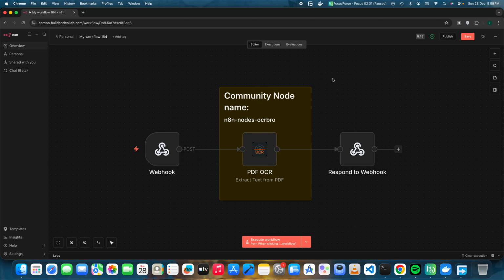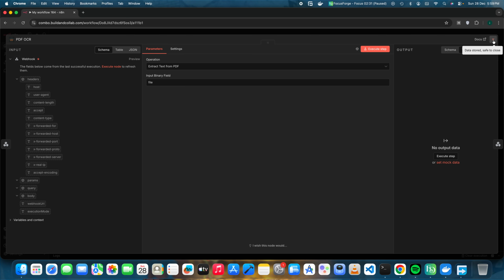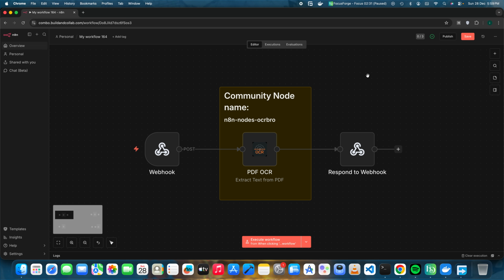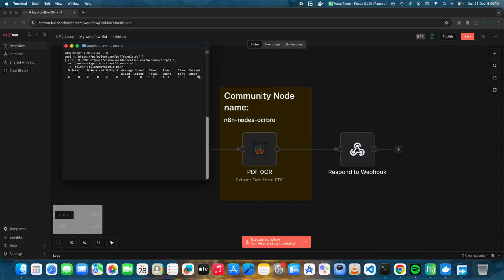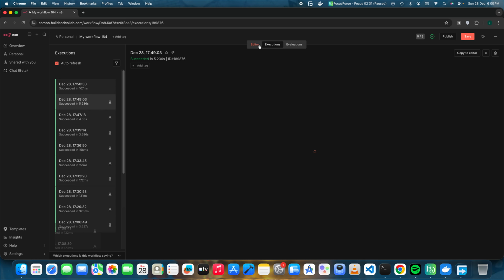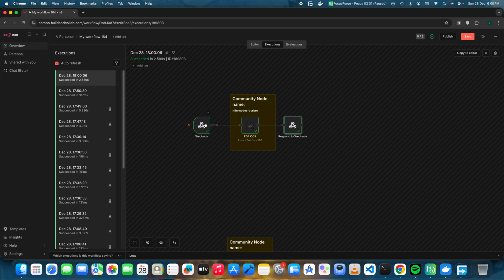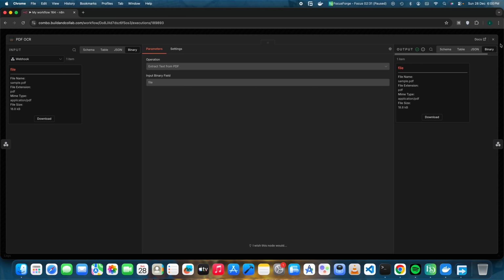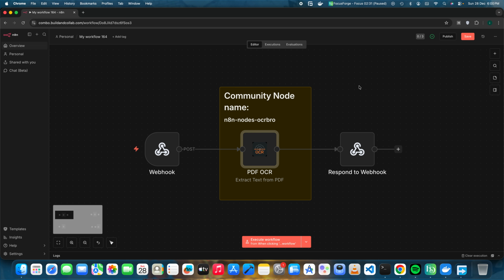Build a 100% Free & Private OCR API in 2 Minutes 📄🔒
Community Node Name: n8n-nodes-ocrbro

In this video, I demonstrate how to build a completely private and free OCR API to extract text from PDFs and images. By using the OCR Bro node, the entire extraction process happens locally within your own system, ensuring your data stays secure and private.

Key Highlights:

- Privacy First: All data extraction happens within your system, not on a third-party server.
- Cost Effective: Completely free to use with no subscription fees.
- Fast Performance: Watch as we extract text from a PDF in just 2.5 seconds.
- Versatile: Works with both PDF files and standard image files sent as binary data.
- Workflow Requirement: To use this setup, ensure you are sending your files (PDF or Image) as binary data to the webhook to trigger the appropriate OCR or extraction option.